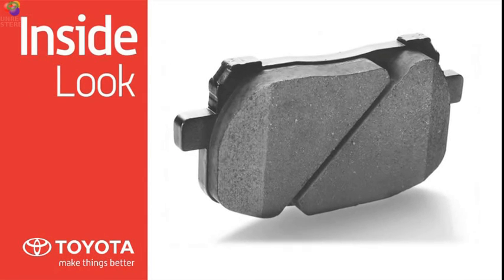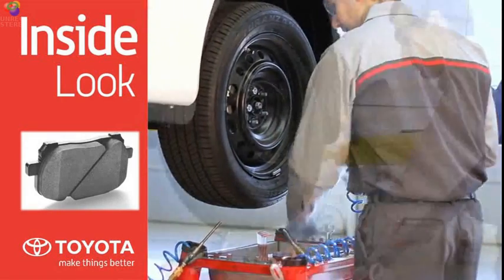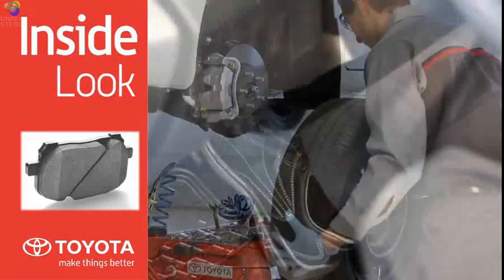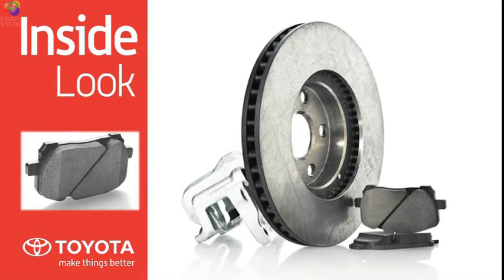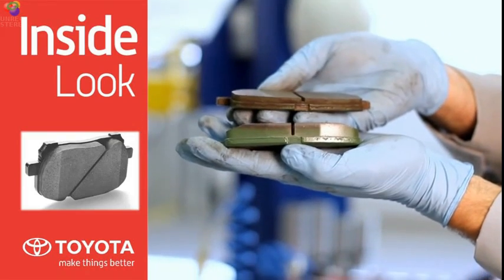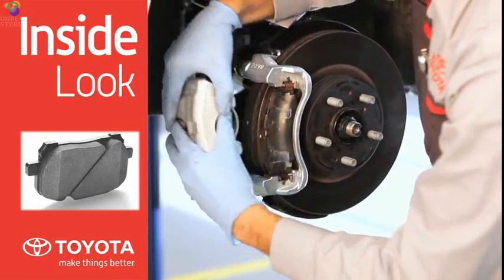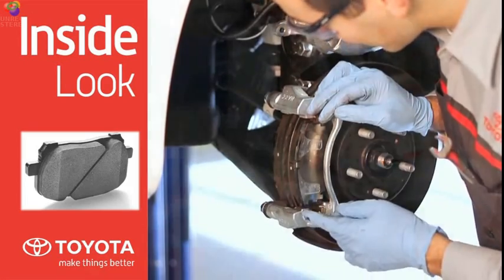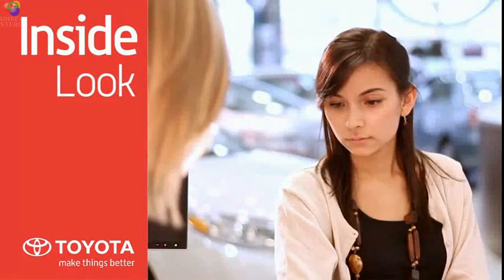Toyota Genuine Brake Pads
Brake pads are a critical part of your braking system.

Toyota Genuine Brake pads are engineered and manufactured with materials specifically designed to match your vehicle model and provide smooth breaking while minimizing rotor wear.

When you apply pressure to the brake pedal, the caliper clamps the brake pads against each side of the brake rotor, creating friction and slowing your vehicle down.

Brake pads must create the proper amount of friction to deliver smooth stopping performance with a minimum amount of noise while operating under the harshest conditions.

Brake service should be performed according to the manufacturer's required maintenance schedule. This will help reduce premature wear and abnormal brake noise during brake application.

If brakes drag, pull, pulsate or produce abnormal noise, see your dealer immediately.